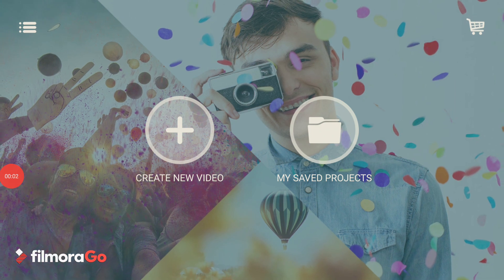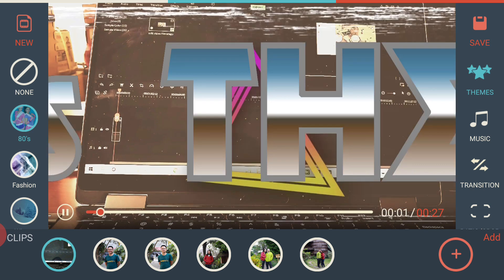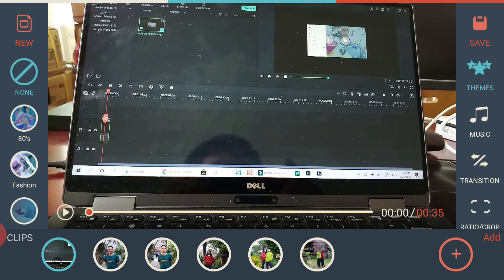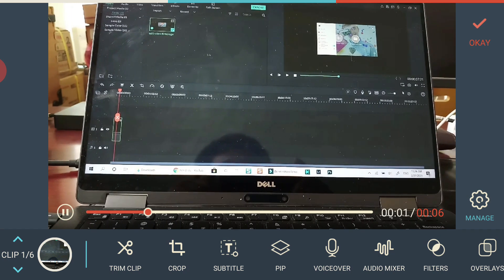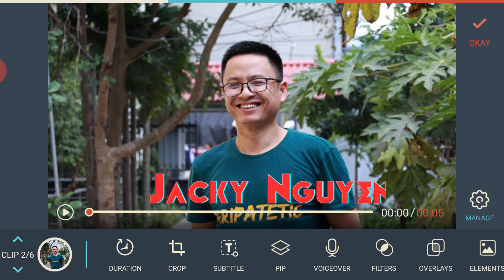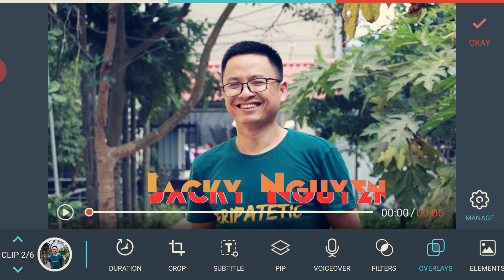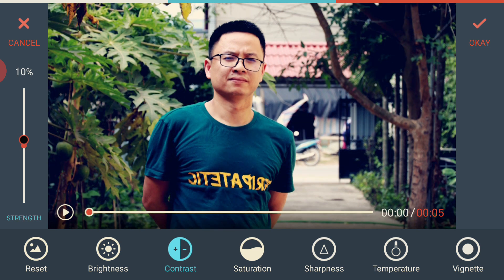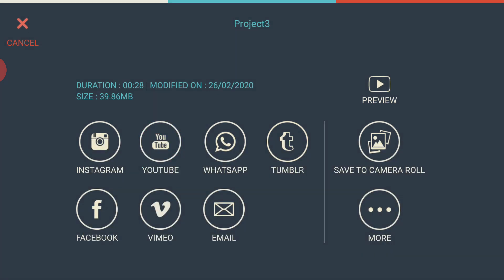FilmoraGo Tutorial For Beginners - Best Video Editing Application For Android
FilmoraGo is one of the best video editing applications for you to edit your videos. or images on your Android, or iOS devices. In this tutorial, I am going to show you how you can easily make a video using FilmoraGo on your smartphone.